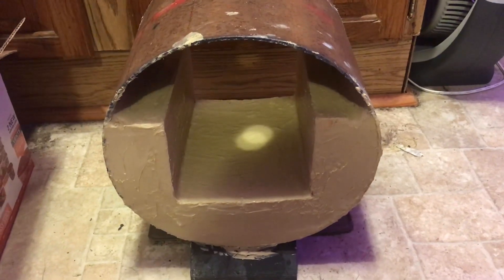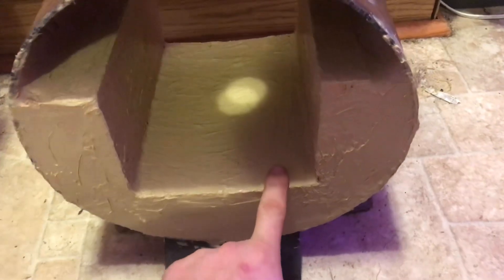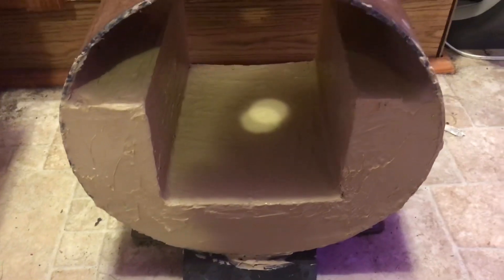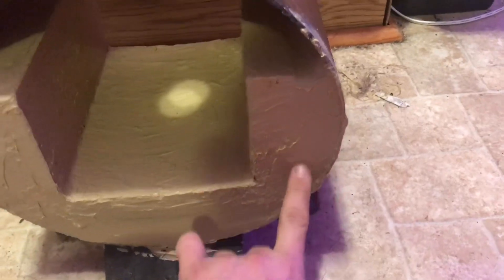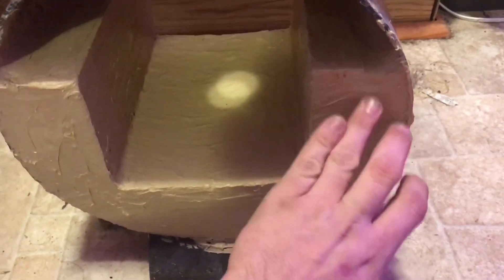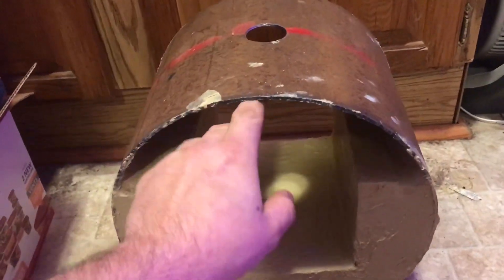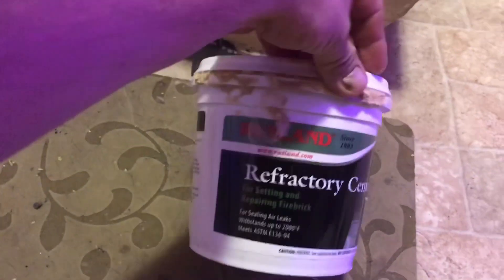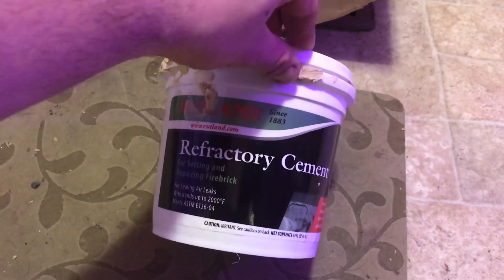Propane Forge Build Pt. 2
Working with this refractory cement is a very messy, sticky, and time sensitive affair, so forgive me for not filming me slap a heap of cement to a brick and sticking it to the inside of the forge body. After letting the cement form a thick skin (a week or so time sitting on top of a house vent blowing hot air) I use my oven as a kiln (set to 170 degree Fahrenheit) to help drive off the remaining moisture. (I will also cure the refractory cement (500 Fahrenheit IIRC) in the oven when the time comes) Also, yes my floor needs swept, I needed to take out a garbage bag, and maximvs bastardis lives up to his name.